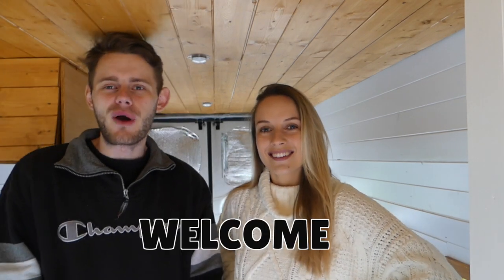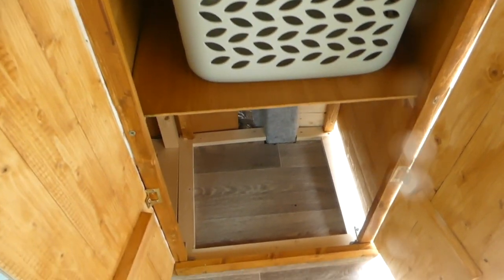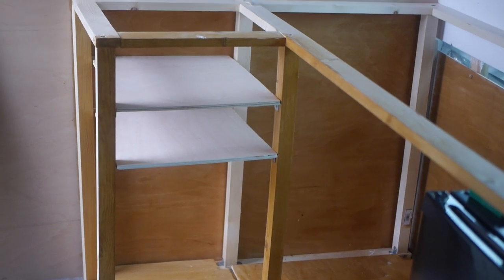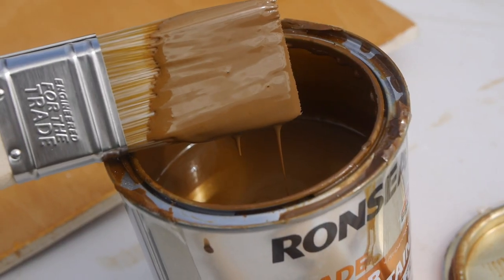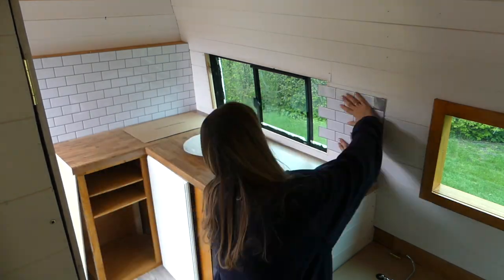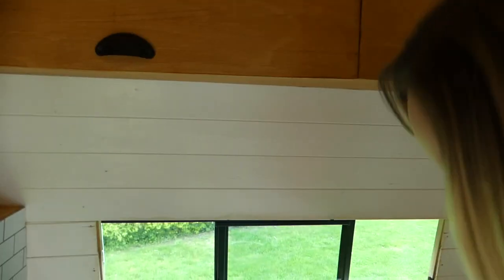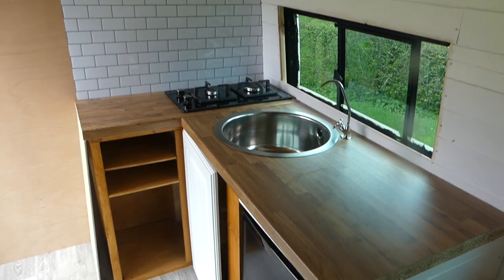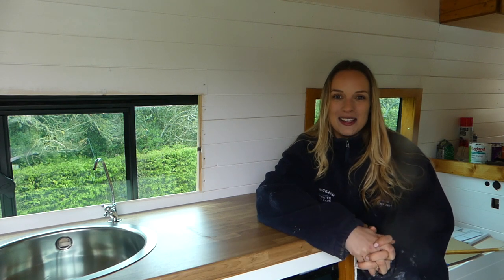Ep17: Our DIY Kitchen / FORD TRANSIT MINIBUS CAMPERVAN CONVERSION UK / VAN BUILD UK TUTORIAL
Our kitchen is now properly started! In this video we have installed our hob, kitchen sink and tap into our Ford Transit Minibus. Now, we need to clear everything up a bit. Add some trim, some more paint, another door, some drawers, and the list GOES ON! Still, one step closer to finishing our van build!

We want to say a massive thank you to Jason and Jackie for coming over and helping us install the worktop!